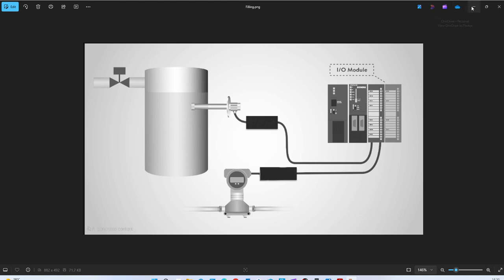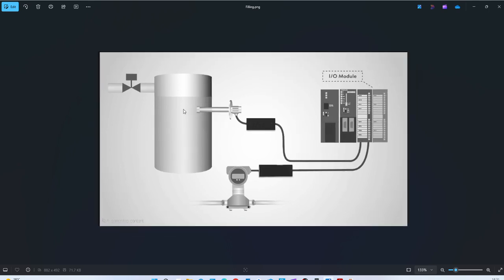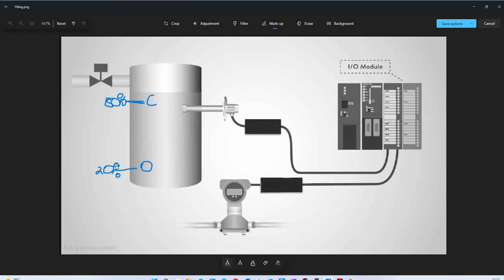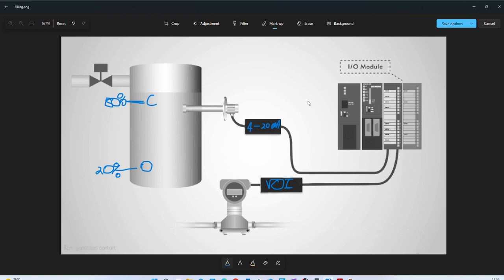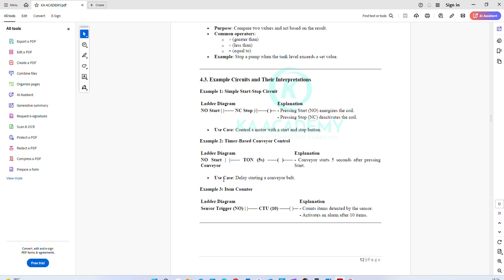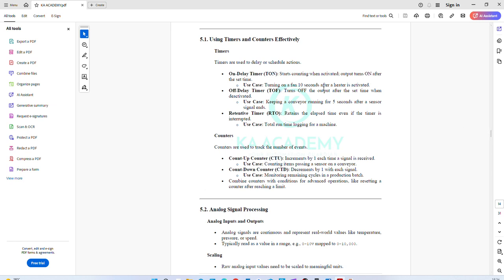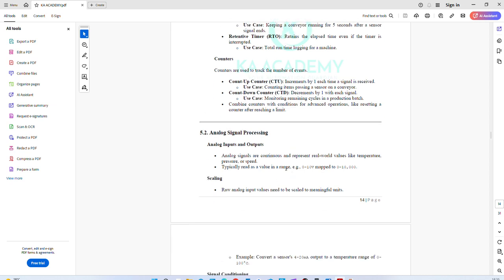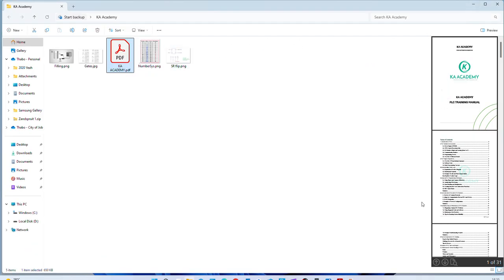PLC Lesson 7: Analog Signal Processing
Analog Signal Processing
Analog Inputs and Outputs
•Analog signals are continuous and represent real-world values like temperature, pressure, or speed.
•Typically read as a value in a range, e.g., 0–10V mapped to 0–10,000.
Scaling
•Raw analog input values need to be scaled to meaningful units.
oExample: Convert a sensor's 4–20mA output to a temperature range of 0–100°C.